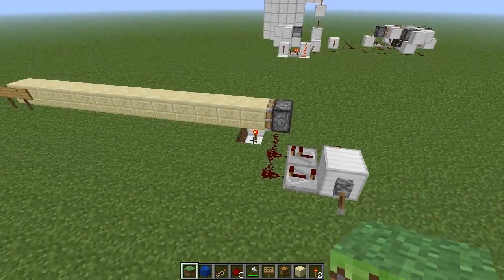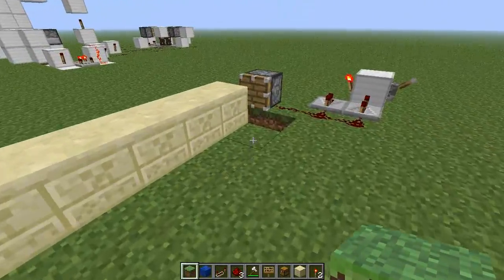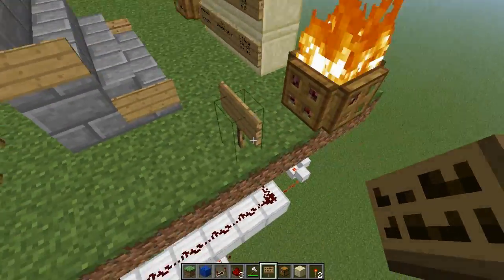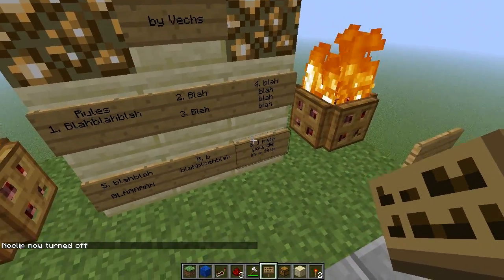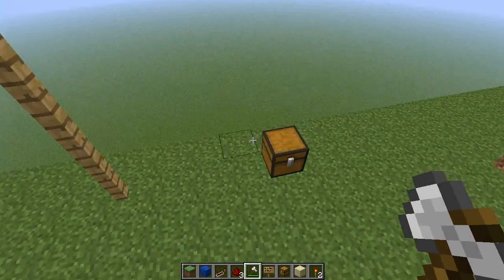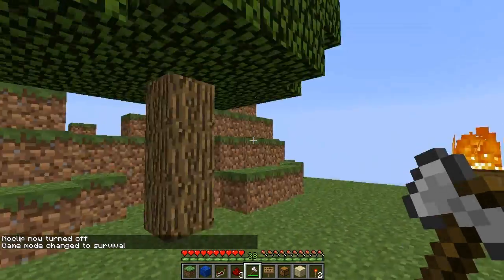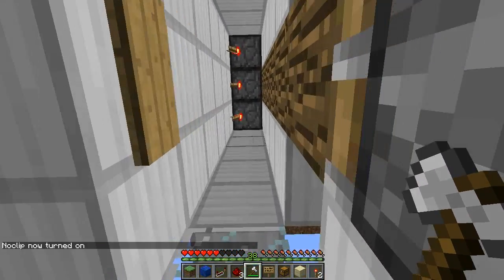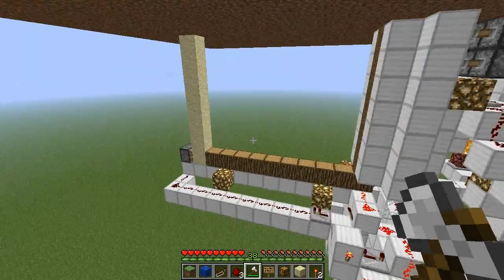Alternative design 8: Undetectable trap (Long Range Block Break Detector)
Sorry, I couldn't find my words very well in this one :p.

In my Alternative design series I take an existing minecraft concept and aim to make it different than designs I have seen before, without necessarily being better. Usually it will have it's own advantages and disadvantages. I hope people will comment with concepts of which they want to see an alternative design.

In this episode I show a design of a trap or rather a block break detection system (somewhat comparable to a BUD). It is based on pistons not being able to push more than 12 blocks (or chests,signs, etc), so if one of the blocks in line of the piston is broken, the piston will push which can be detected.

Advantages:
- Works from 13 blocks away, so things up in the air can be detected as long as there is a straight line from the ground.
- Works on signs and chests. (since you can see through them, a BUD would be impossible to hide.)
- Can be made into a re-usable trap

Disadvantages
- Requires a clock to be active (or any other magical way to constantly update a piston) [solution: only have clock active when player is in proximity]
- Not infinitely re-usable
- Can not detect changes in block state like a BUD (for example, grass growing, furnace stopping,...)

Please post your feedback, questions, suggestions etc!